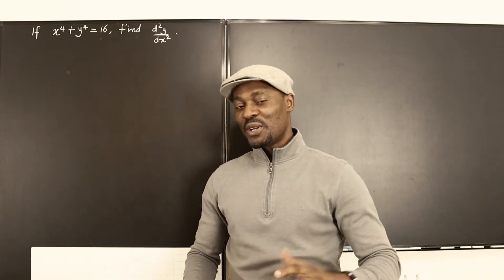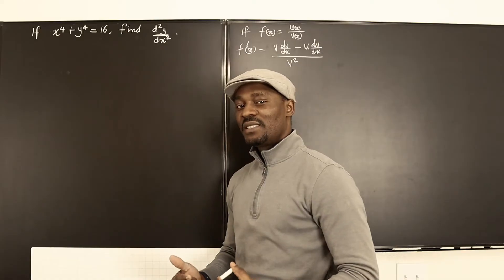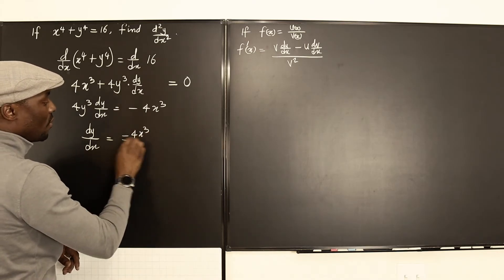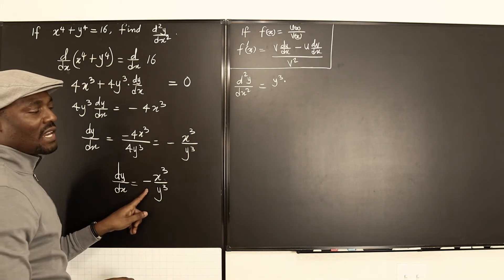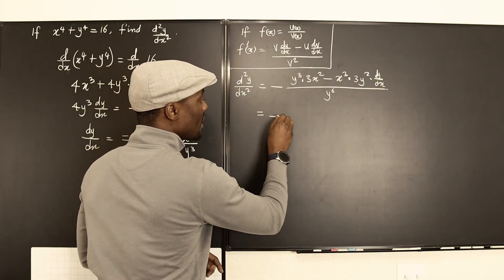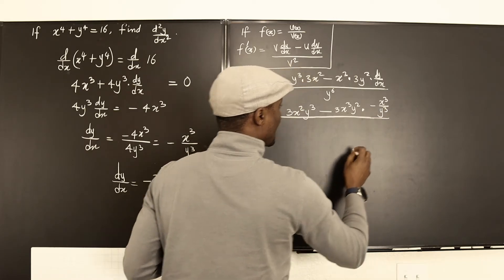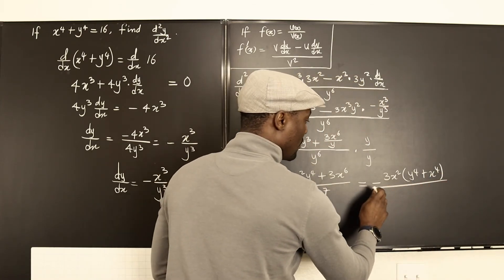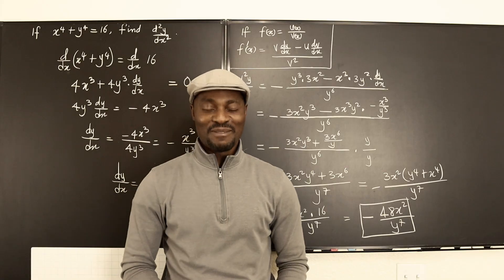Second Derivative using IMPLICIT DIFFERENTIATION (Worked Example)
When the variables in a function cannot be easily seperated, it is handy to differentiate inplicitly.